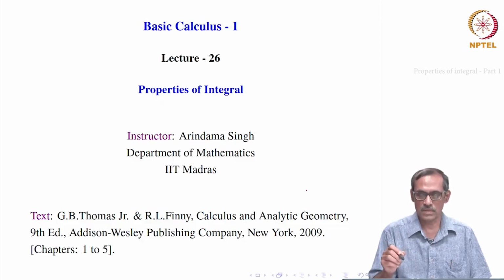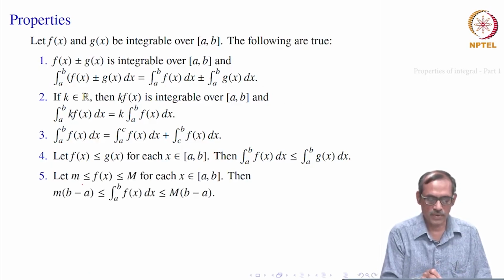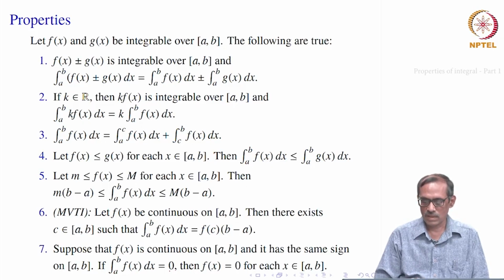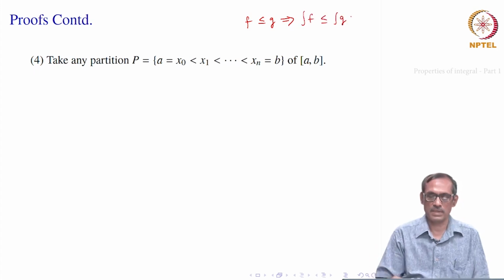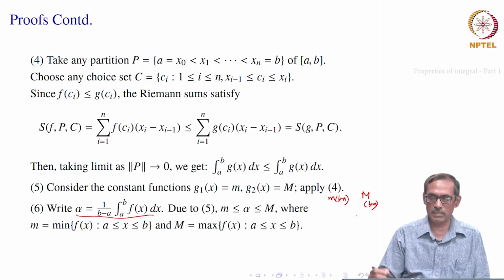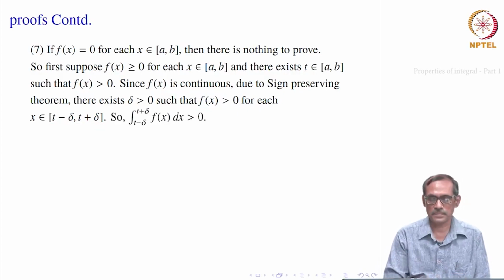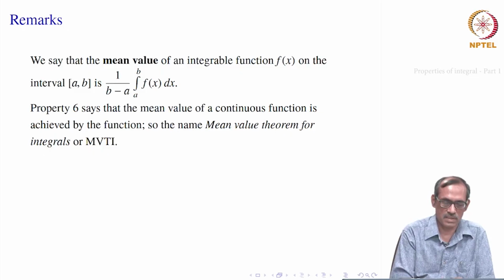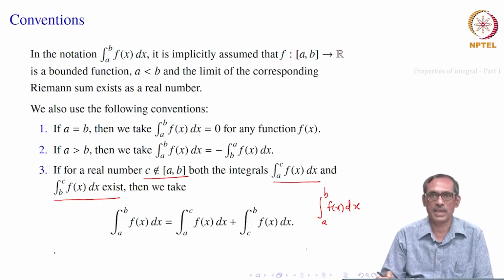Properties of integral - Part 1